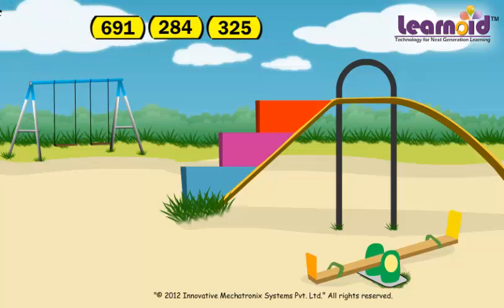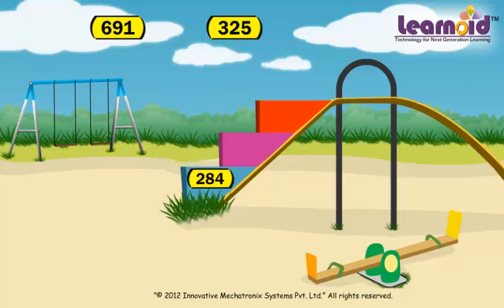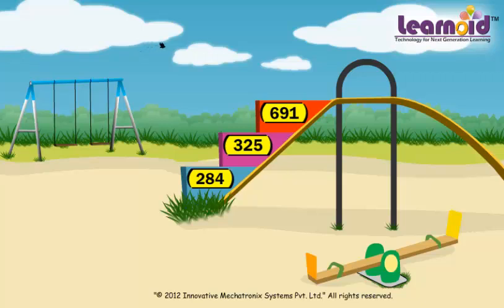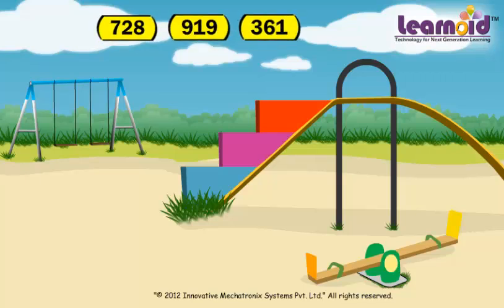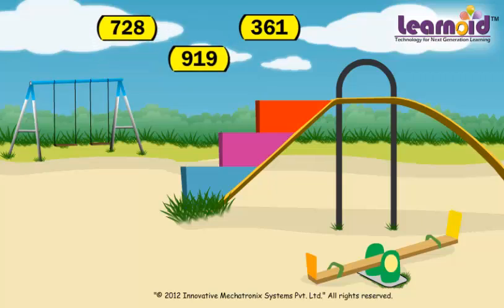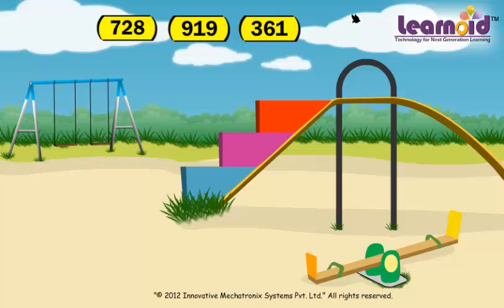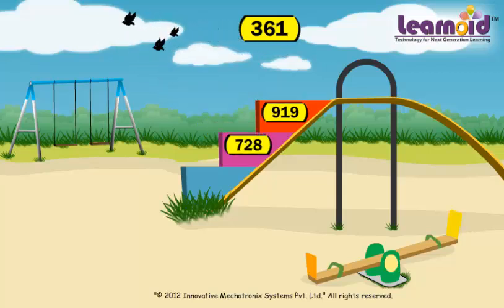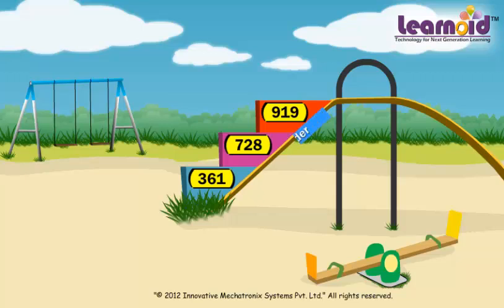Class 3: Ascending & Descending Order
Class 3 Math Lesson: Ascending & Descending Order